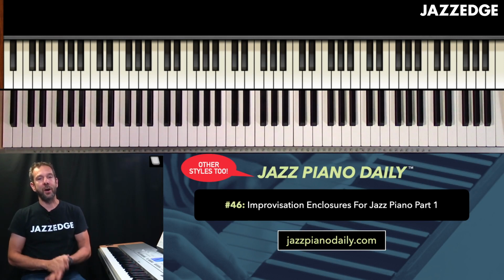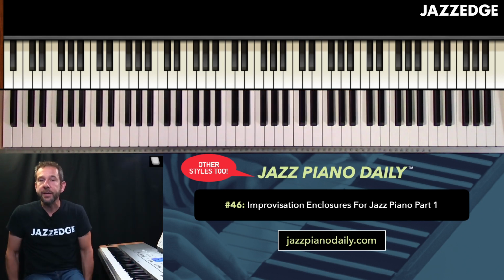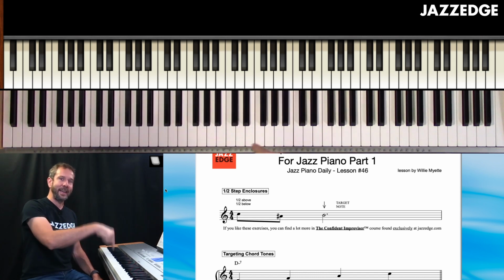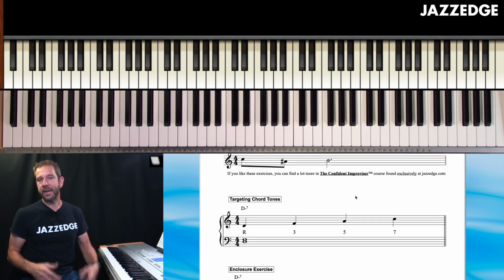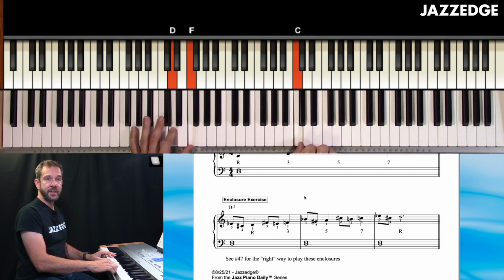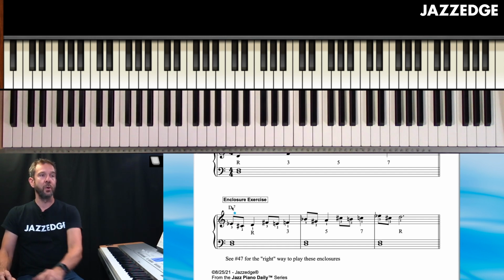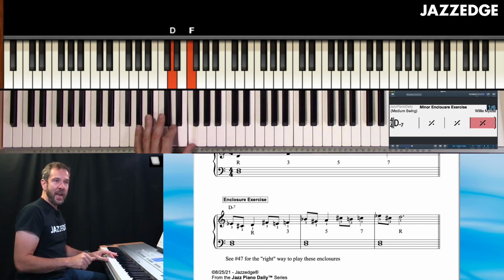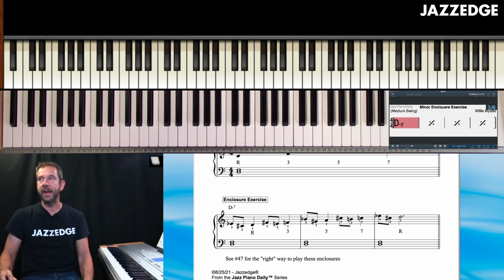Improvisation Enclosures For Jazz Piano Part 1 (JPD #46)